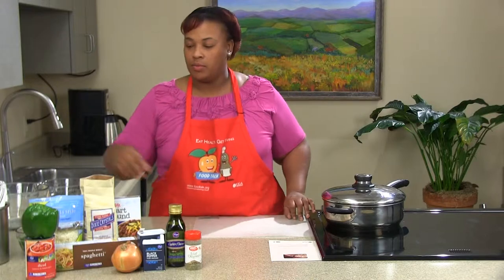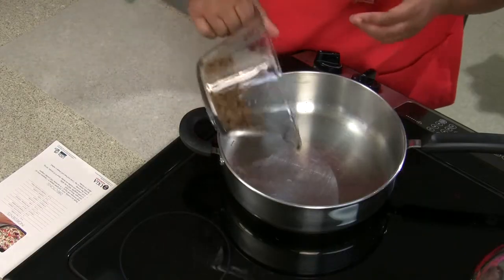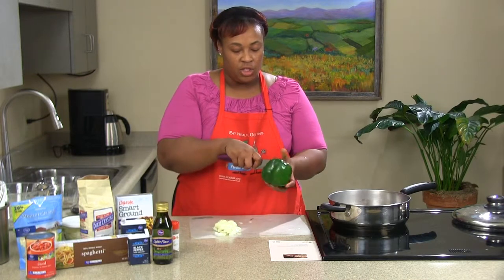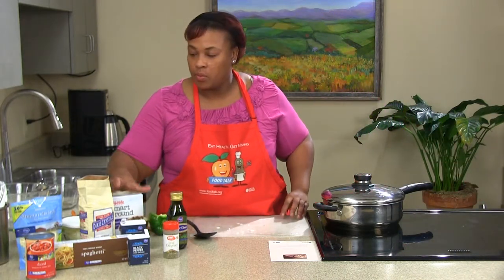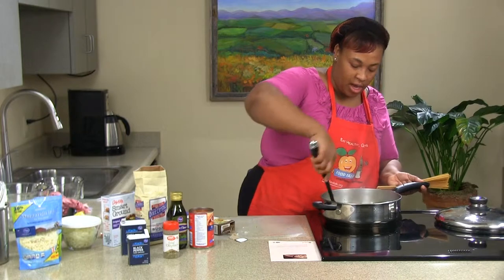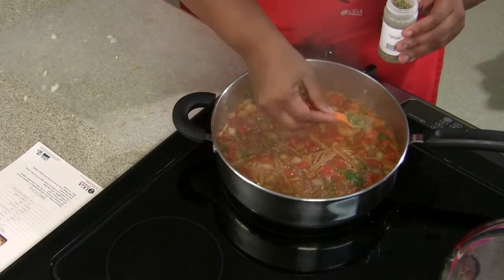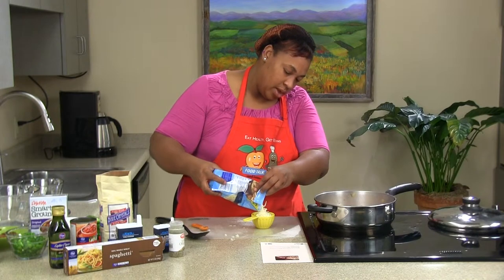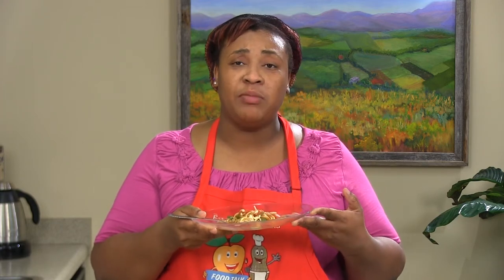Skillet Spaghetti - Meals in Minutes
Part of our "Meals in Minutes" series, this video shows how to prepare our healthy entrée "Skillet Spaghetti."